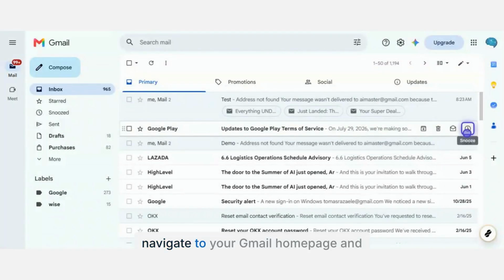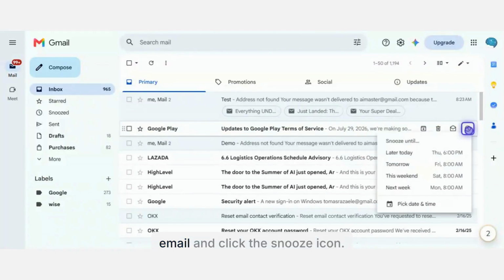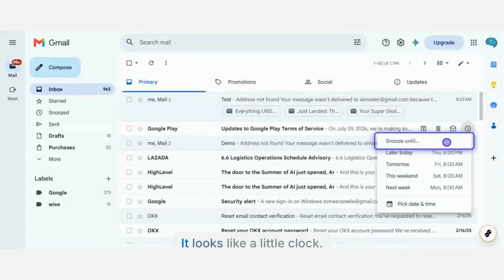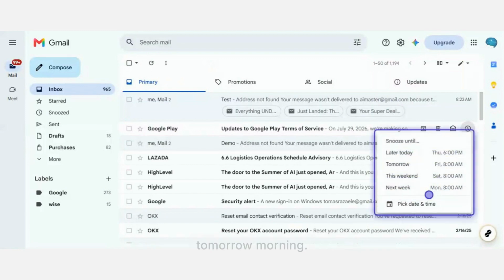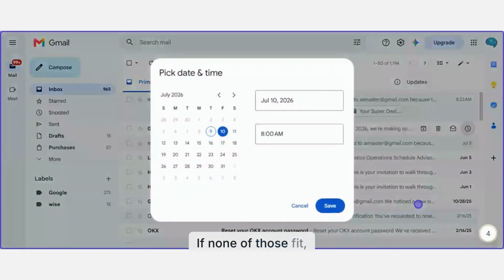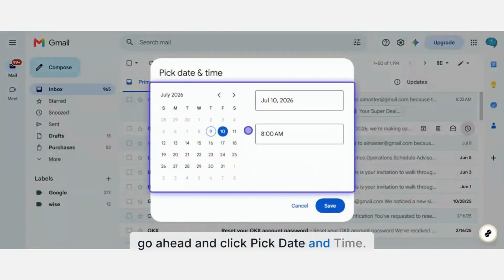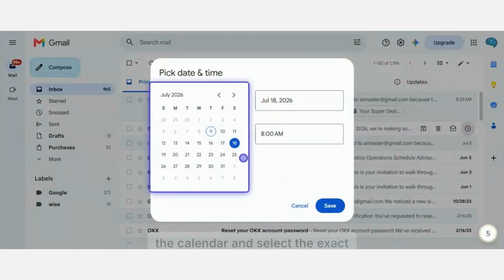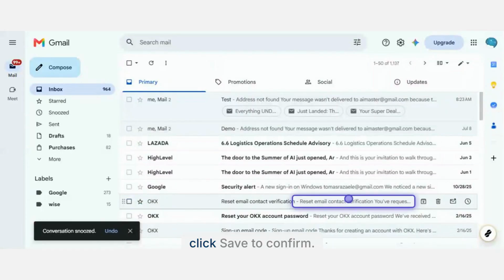How to Customize Your Gmail Snooze Time (Updated 2026)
In this video, we discuss how to customize Gmail snooze time, allowing you to set a custom snooze time in Gmail that fits your schedule perfectly. We'll show you how to change the snooze time in Gmail by picking a specific date and time, so you can snooze emails until exactly when you need them. Whether you want to set a custom snooze time for later today, tomorrow, or next week, this guide covers it all. Learn to master Gmail's snooze feature and boost your email productivity with these simple steps.

00:00 Introduction
00:23 Choosing Custom Date and Time
00:46 Saving Your Snooze